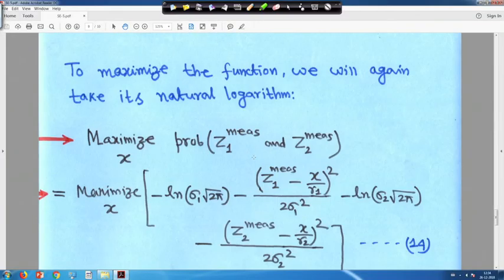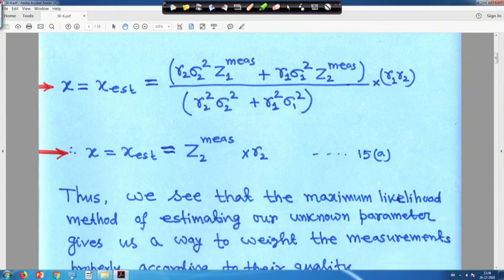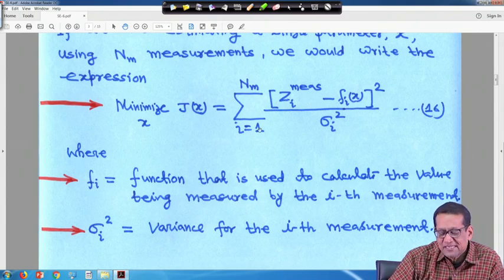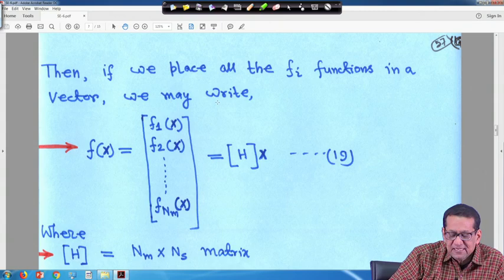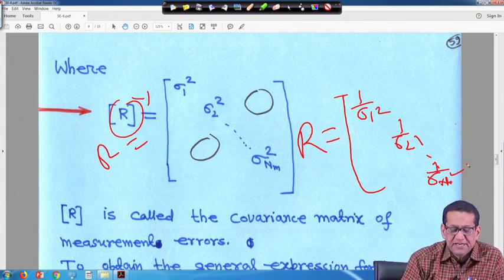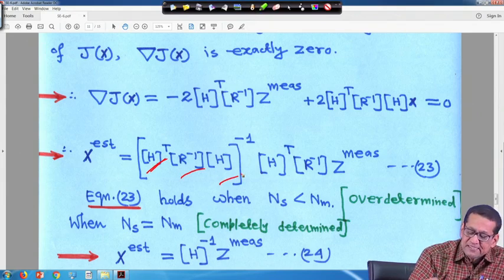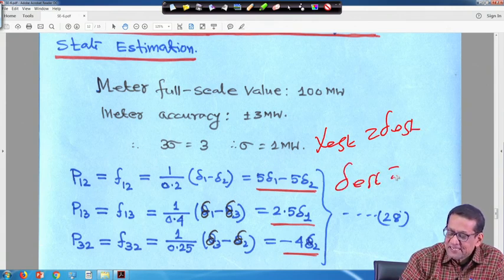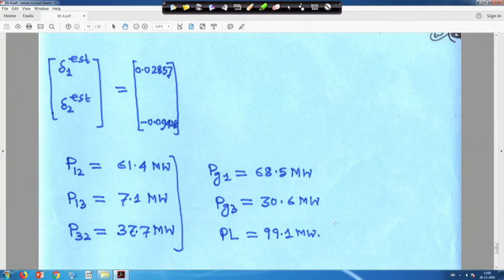Lecture 54: State estimation in power system (Contd.)